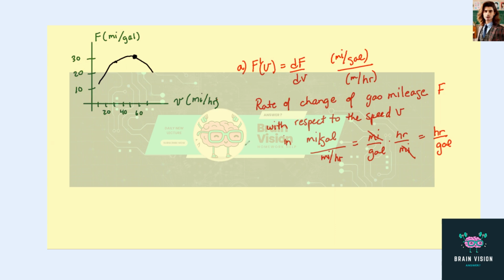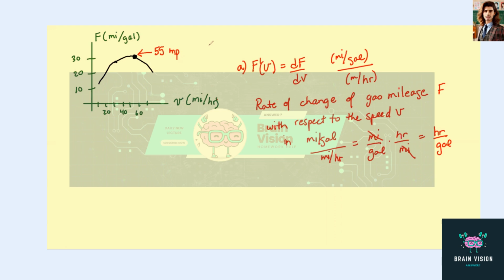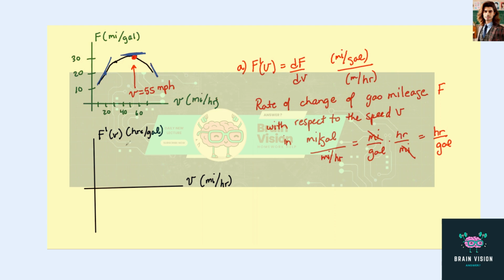The graph from the US Department of Energy shows how driving speed affects gas mileage Fuel economy